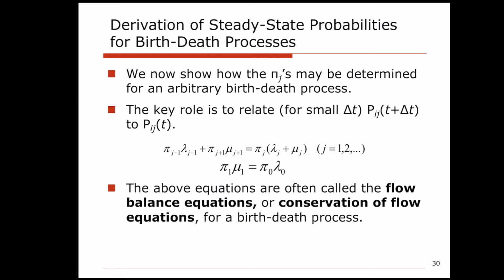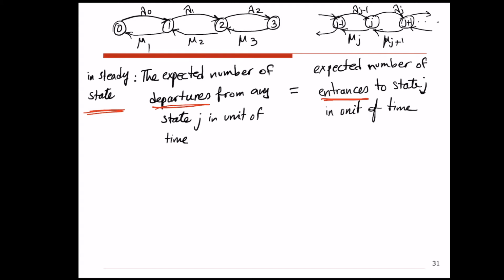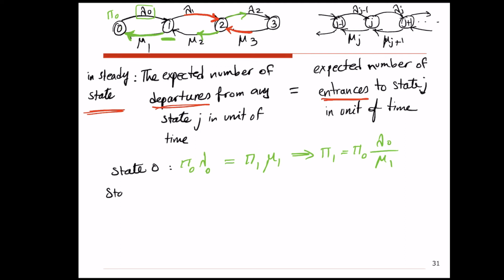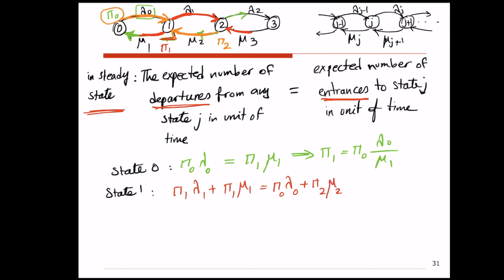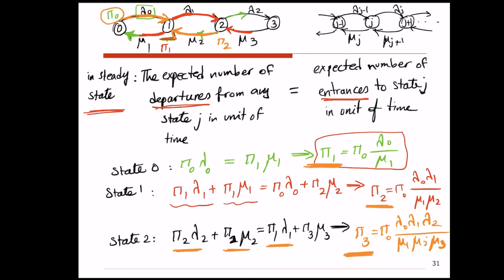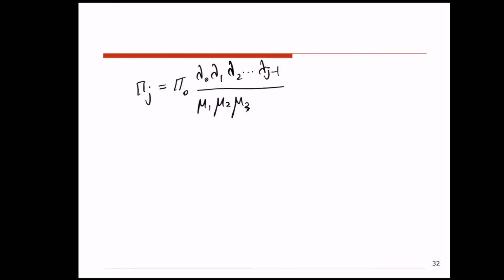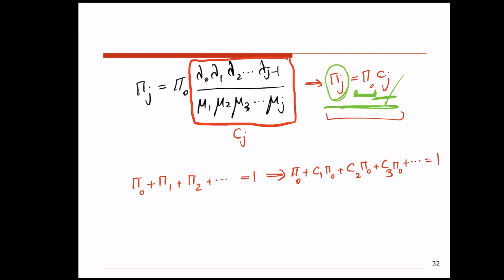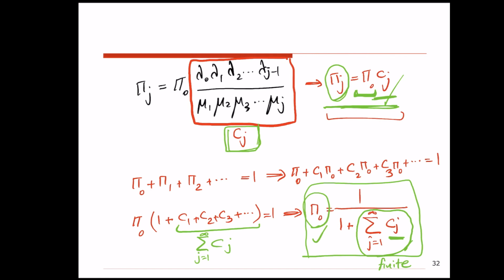Steady State Probabilities in Queuing Systems - Part 2